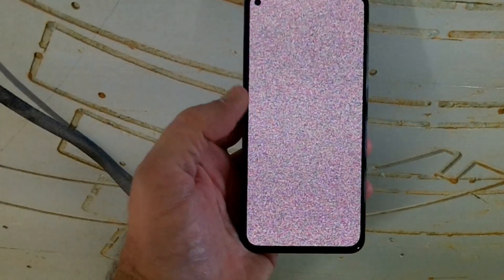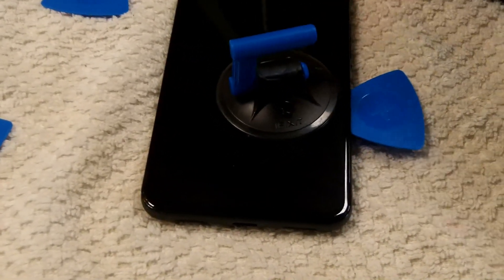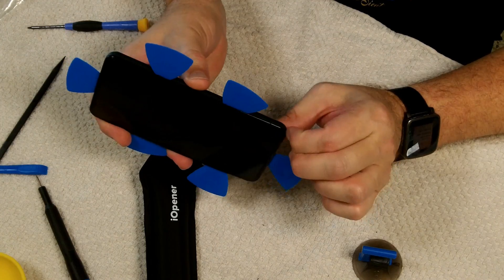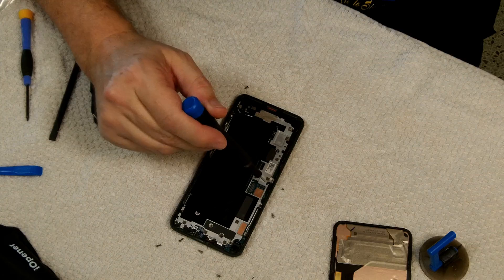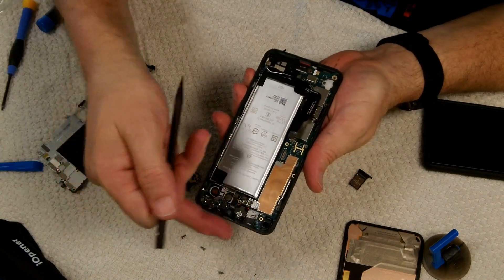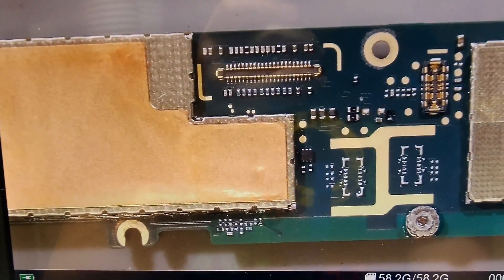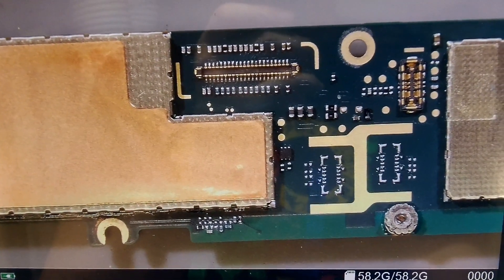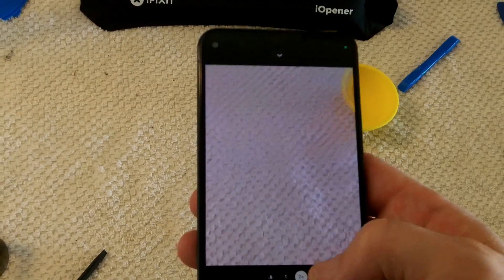Fixing colorful snow screen problem Google Pixel 5a phone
This is not a repair for the faint of heart, as you need to almost completely disassemble your phone to extract the motherboard, point a 300 degree C hot air gun at it near the video connector (hitting the covered set of chips above the video connector as well) for 5 minutes, and then completely re-assemble the phone.  I strongly recommend you look at the iFixit.com website for instructions on their Pixel 5A motherboard replacement guide.